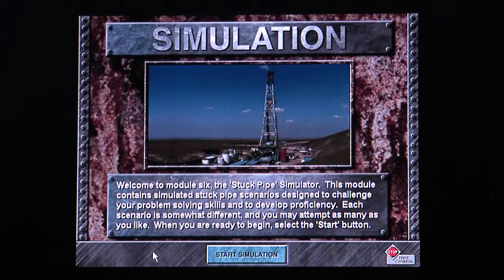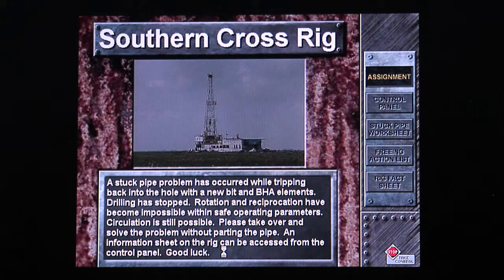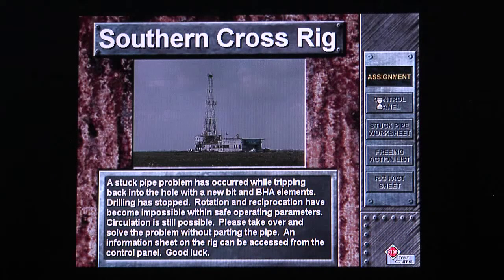Stuck Pipe Simulator clip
This video clip is captured from the Stuck Pipe Series David W. Jones and VisualWorks produced for Atlantic Richfield Company